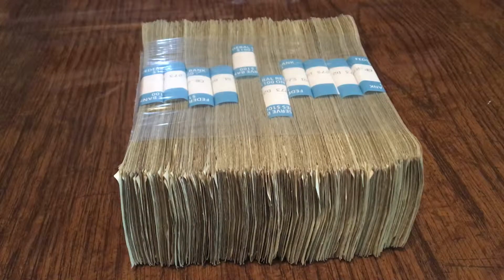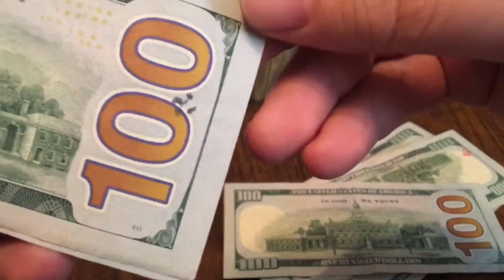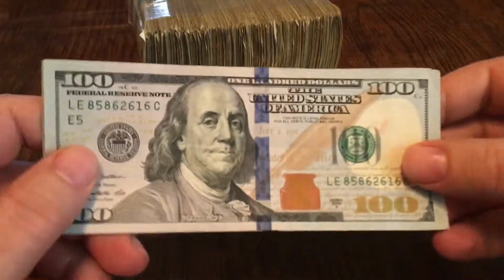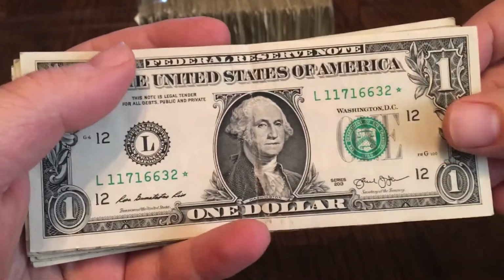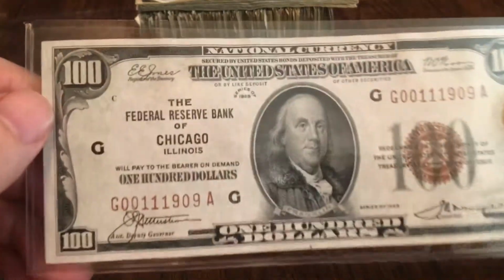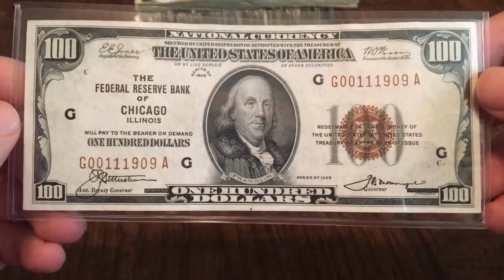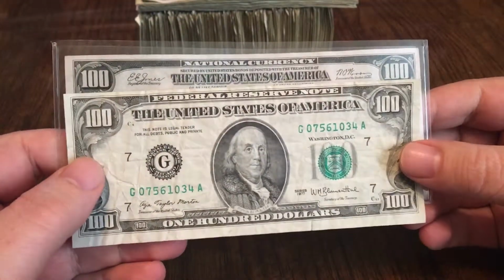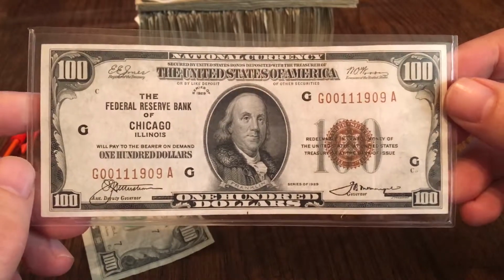What are those marks? 1929 $100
Explaining the unusual stamps on the back of $100 bills. Also a 1929 federal reserve bank note.